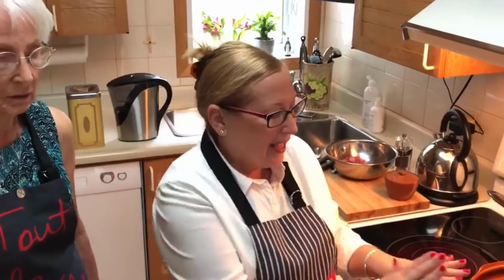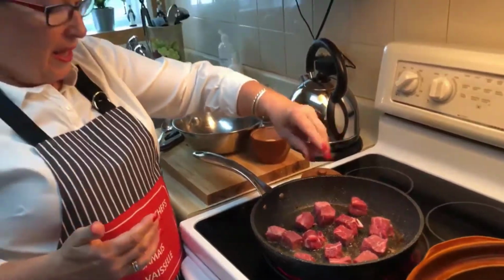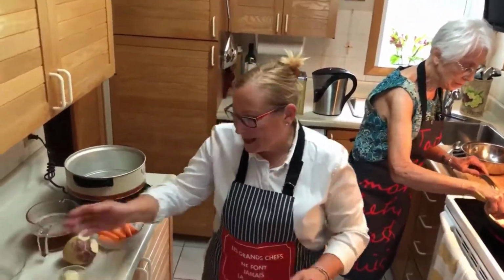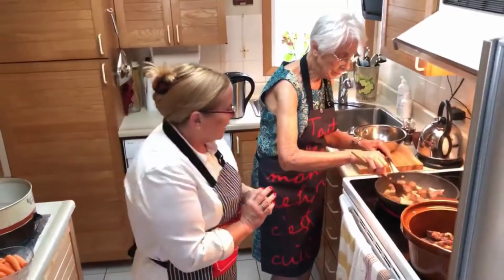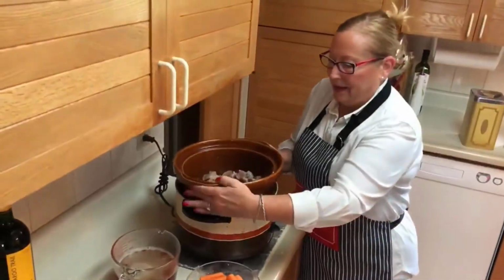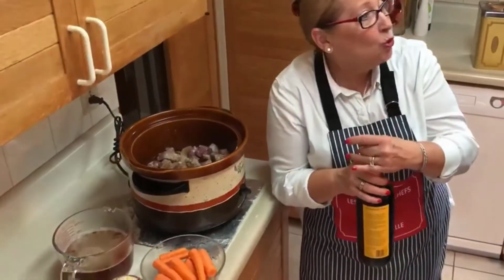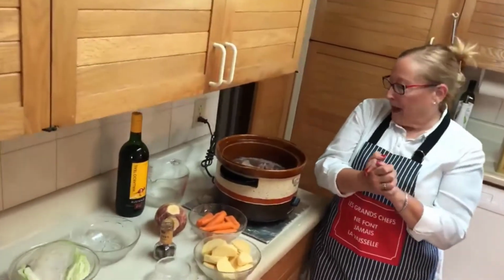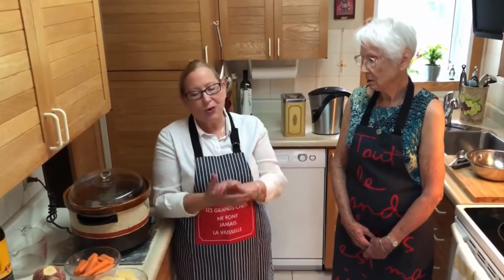Beef and Veggie Stew - Bouilli Boeuf et Legumes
Great to be home with mum and making this basic but so delicious beef and veggie stew.  This traditional recipe has been in our family for generations. I am so excited to prepare it together with my mum today.

Through many years of always searching for the best way to lose weight and keep it off... I have found this to be the best for me by fare.

This is what I use and recommend, to keep me fit and healthy:

What I love best about my coffee; it’s keto-friendly, collagen-enhanced, it delivers high-quality brain fuel and cognitive support.

I only use clean label alternative to keep my kitchen and house safe and clean.  Designed to fit my lifestyle, it's an effortless transition. At the end of the day, our family deserves nothing less.
Products we love, from the kitchen to the laundry to the bathroom, transform your entire home into a live-clean haven.